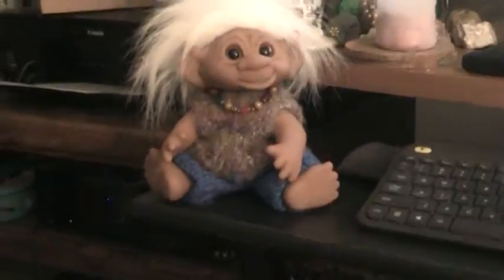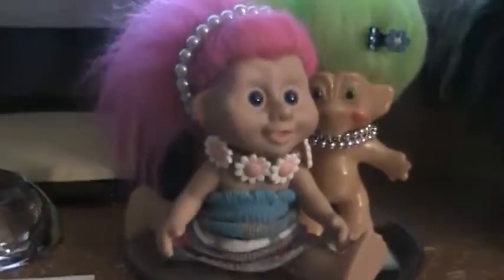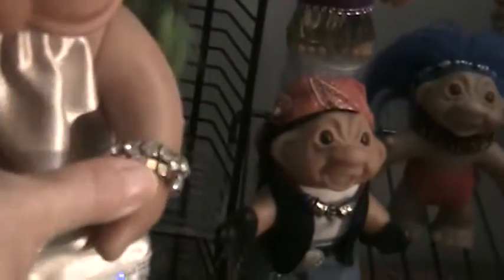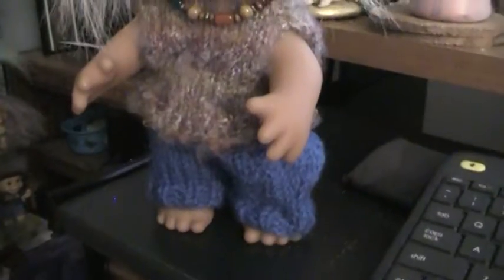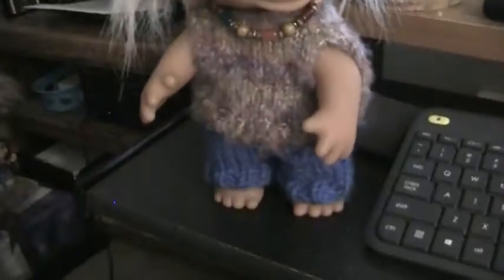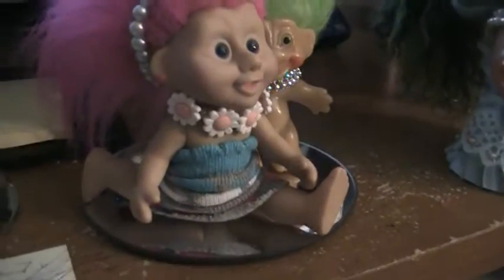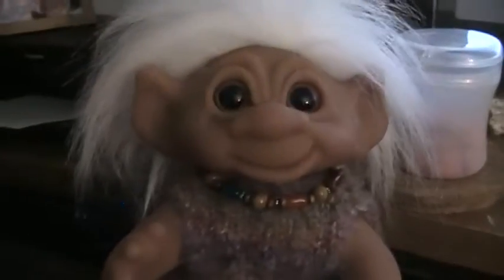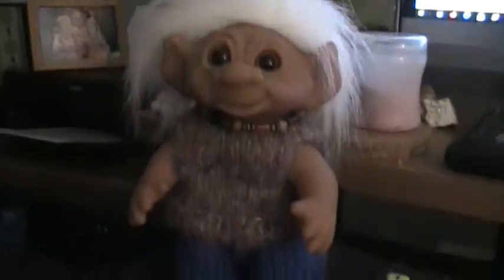The Troll Doll Channel: The FORGOTTEN troll!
Well, not quite forgotten. But with trolls taking over my office, some of these guys get put on the back shelf for a while. This is Archer, my most unique Dam troll, with jointed arms, legs and head and a slimmer body than the typical vintage Dam. As usual, I can't get any information on this troll, and I bought it in a weird place a long time ago! He looks to be relatively recent, late '90s - early '00s.